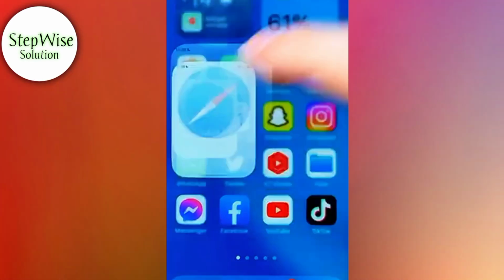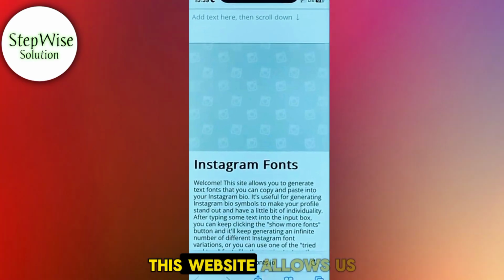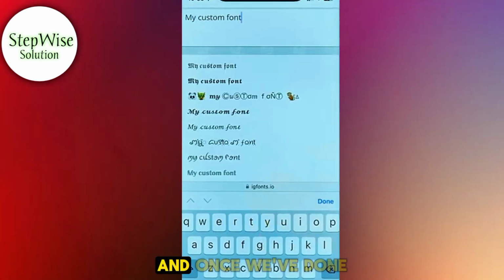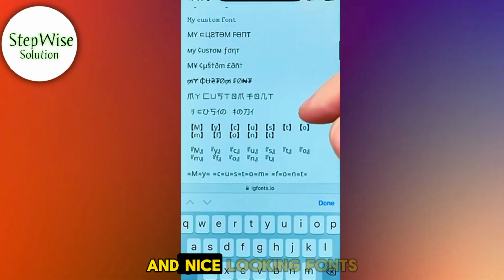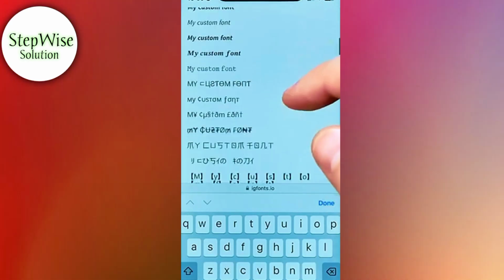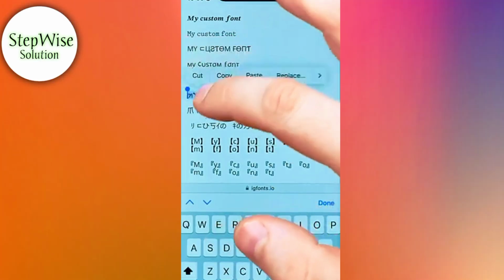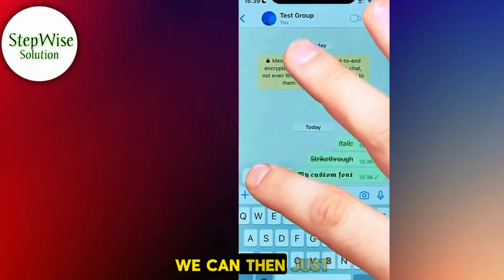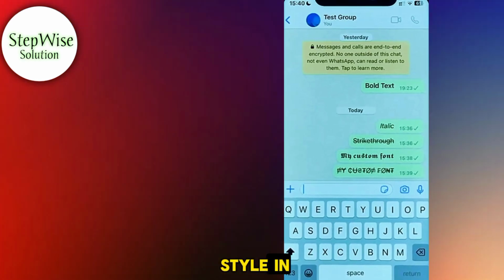How to Change Font Style in WhatsApp – Easy Customization Tips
Want to add a personal touch to your WhatsApp messages? This video shows you how to change the font style in WhatsApp with simple tricks and hacks. Learn how to use bold, italic, strikethrough, and other text formatting options to make your chats stand out. Whether you're using an Android or iPhone, we've got you covered with easy-to-follow instructions!